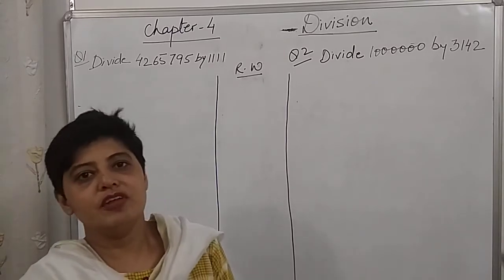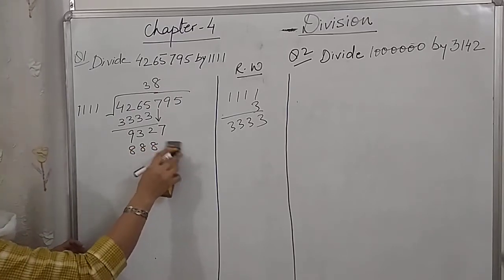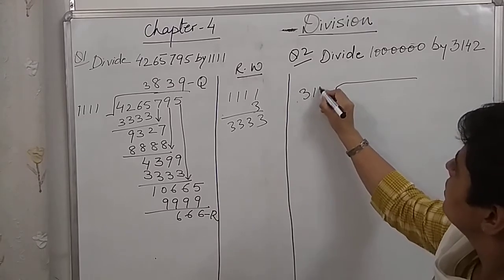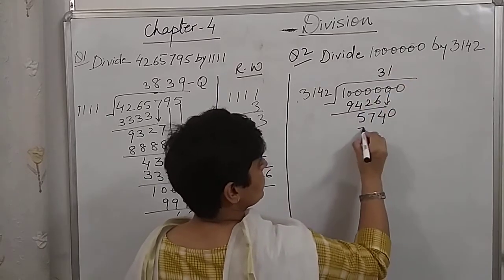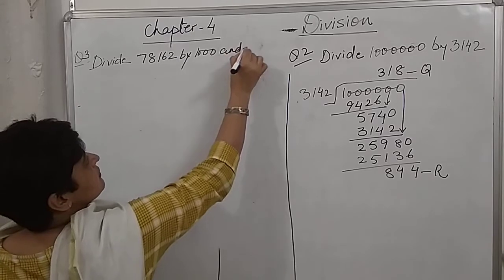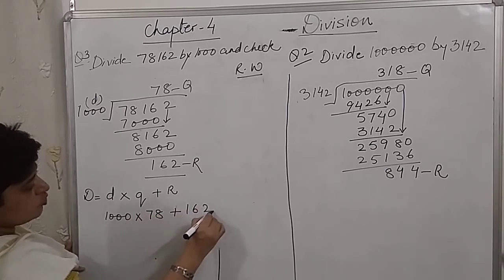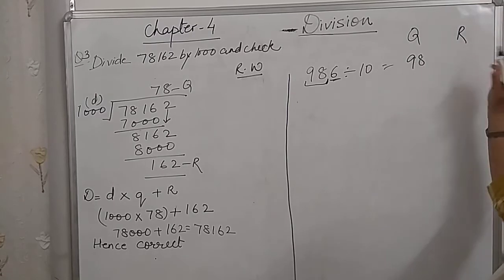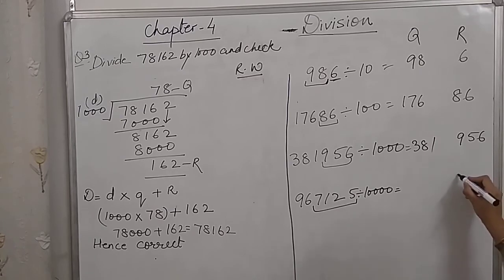Online lecture Mathematics Class V, Chapter 4: Division - part 3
division with 4-digit divisor and with 10,100,1000.